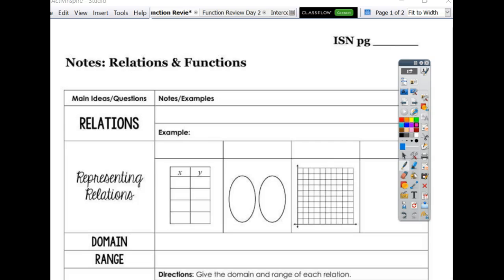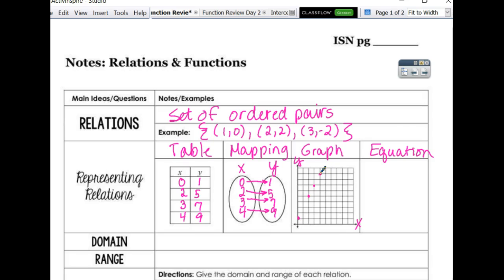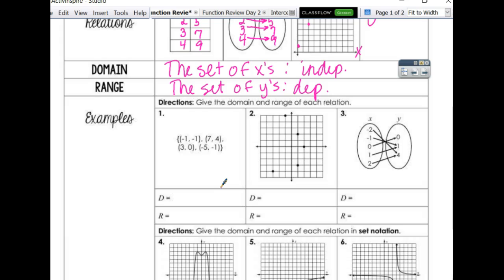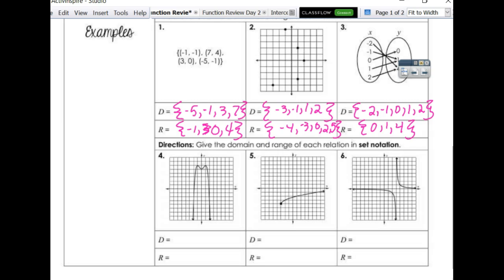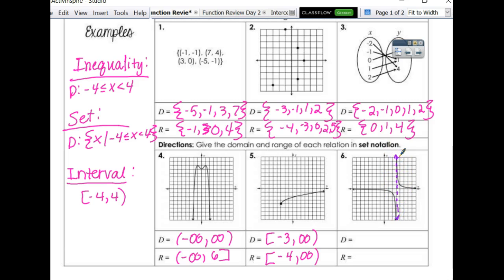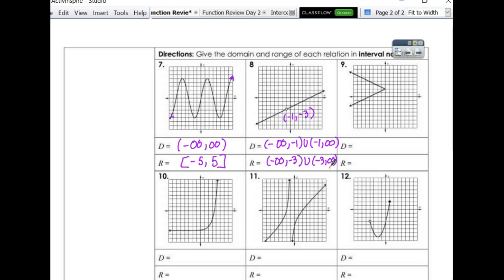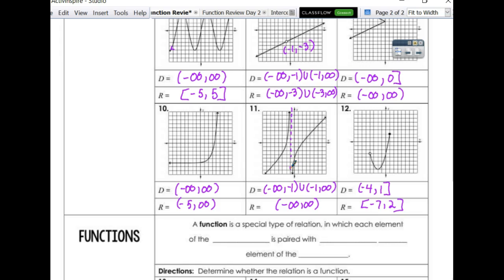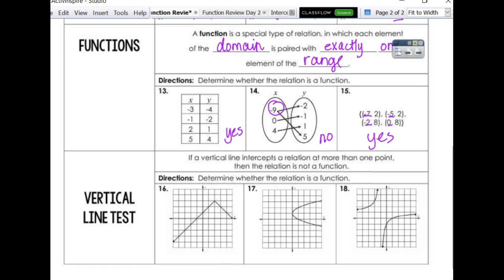Function Review I